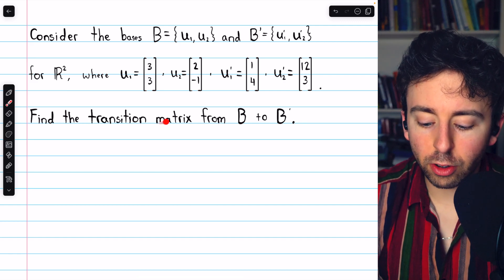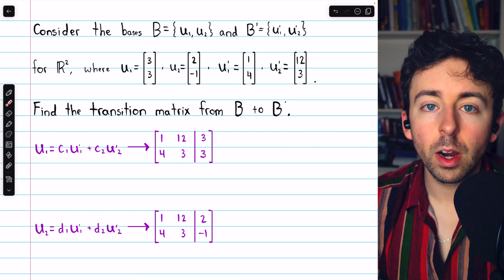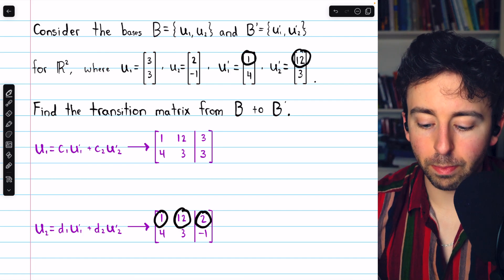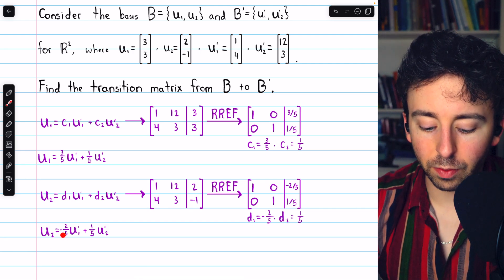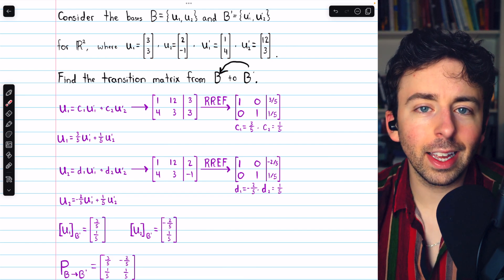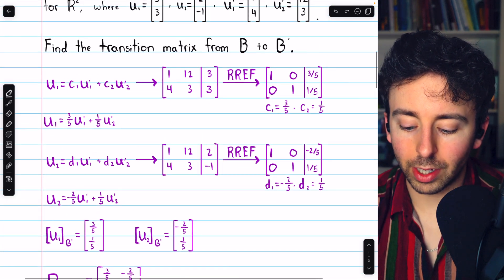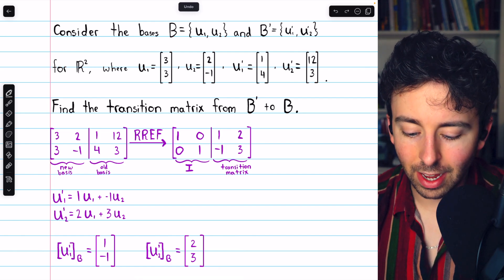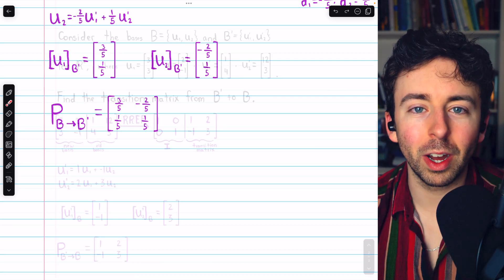How to Find Transition Matrix Between Bases | Linear Algebra Exercises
We go over how to find the transition matrix from one basis to another. This transition matrix can be used to transform a coordinate vector between bases, and we find it by using Gauss-Jordan elimination.